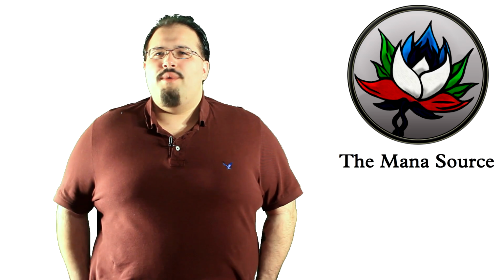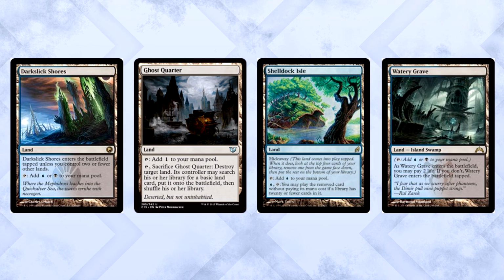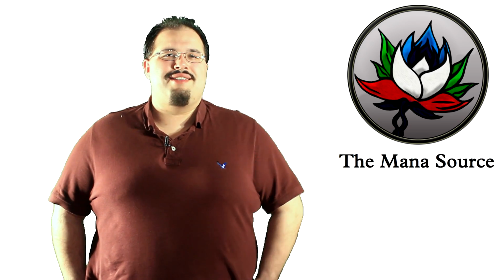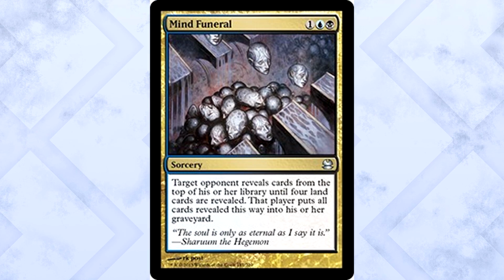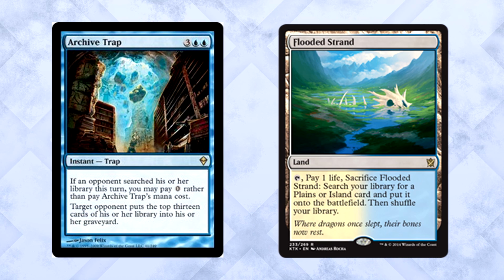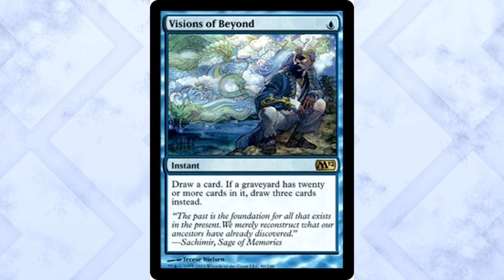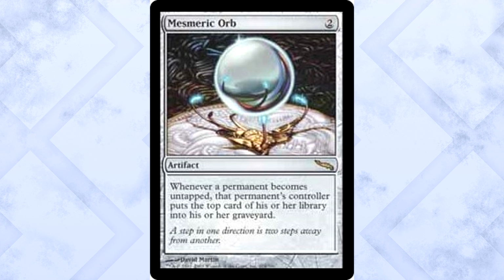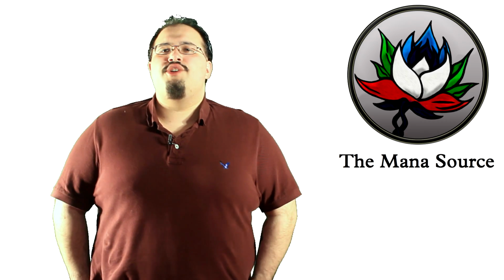MTG – U/B Mill Alternate Win Condition Modern Deck Tech for Magic: The Gathering!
information you'll ever need!

Deck list:

Creature (12)
4 Hedron Crab
4 Jace's Phantasm
4 Manic Scribe

Sorcery (7)
4 Glimpse the Unthinkable
3 Mind Funeral

Instant (11)
4 Archive Trap
3 Crypt Incursion
4 Visions of Beyond

Artifact (7)
3 Ensnaring Bridge
4 Mesmeric Orb

Land (23)
2 Darkslick Shores
3 Flooded Strand
3 Ghost Quarter
3 Island
1 Marsh Flats
4 Polluted Delta
3 Shelldock Isle
2 Swamp
2 Watery Grave